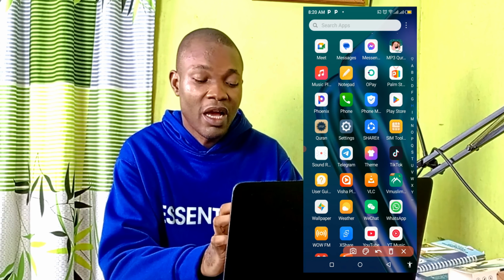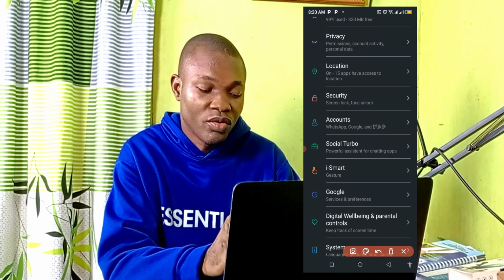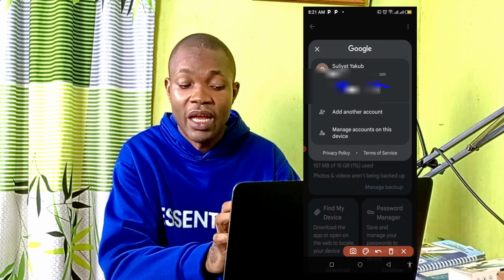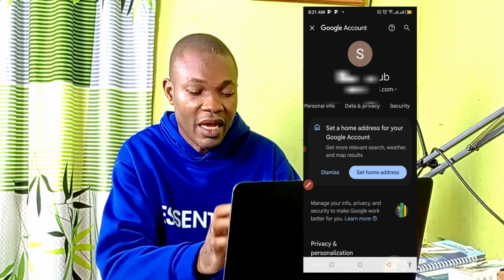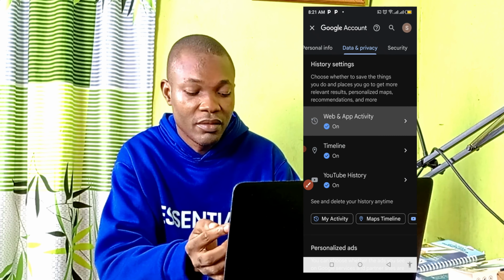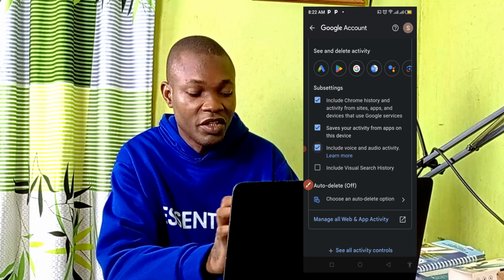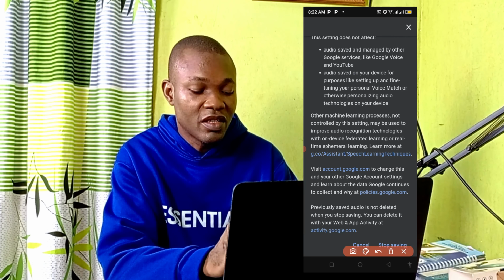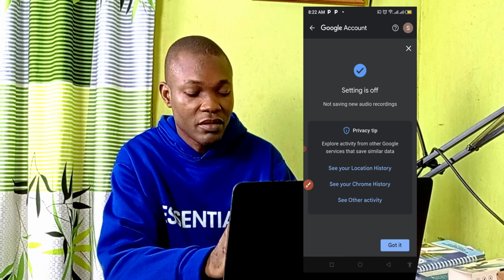Prevent Google from Listening: How to Stop Voice Tracking in Google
Concerned about your privacy and wondering if Google is listening to your conversations? In this video, we’ll show you how to stop Google from voice tracking and protect your personal information. Follow our step-by-step guide to ensure your privacy settings are correctly configured. 🛡️

🔒 What You'll Learn:
1. Understanding Voice Tracking: Learn how Google voice tracking works and the potential privacy implications.
2. Disabling Voice Tracking on Google: Step-by-step instructions on how to disable voice tracking on your Google account.
3. Adjusting Privacy Settings: Detailed guide on adjusting your Google account privacy settings to enhance security.
4. Managing Voice Activity: Tips on how to review and manage your saved voice activity.
5. Best Practices for Privacy: Additional tips to keep your online activities private and secure.

🛠️ Tools & Resources:
- Google Account Settings: A guide to navigating and adjusting your privacy settings in your Google account.
- Privacy Management Tools: Recommended tools to help you manage and protect your privacy.
- Voice Activity Management: Tips on managing your saved voice activity and ensuring it remains private.

📲 Why It Matters:
- Protect your personal information from being accessed through voice tracking.
- Ensure your privacy settings are optimized for maximum security.
- Stay ahead of potential privacy risks with proactive measures.

Don't miss out on our latest privacy tips and tutorials!